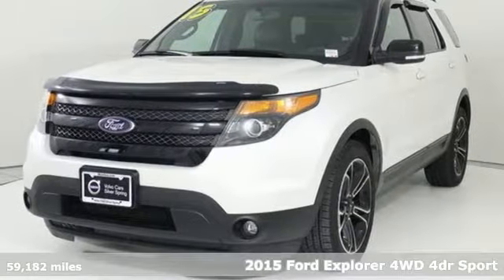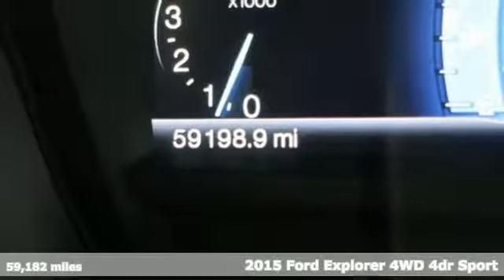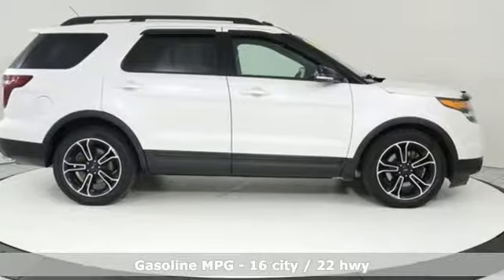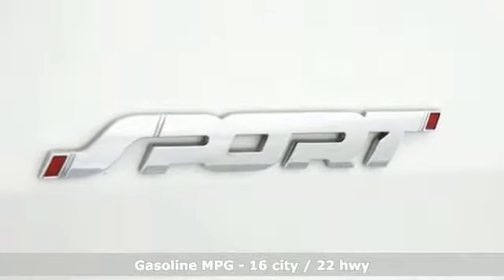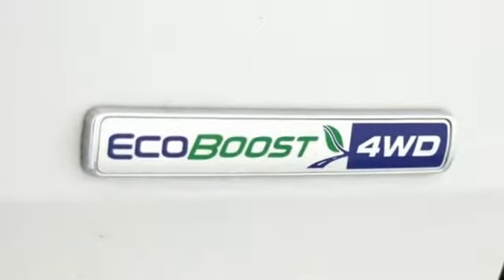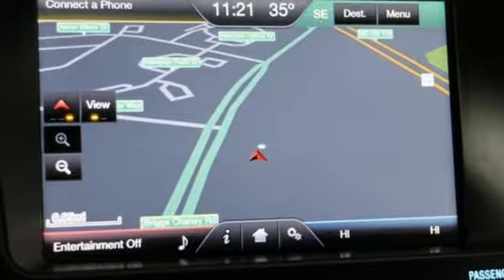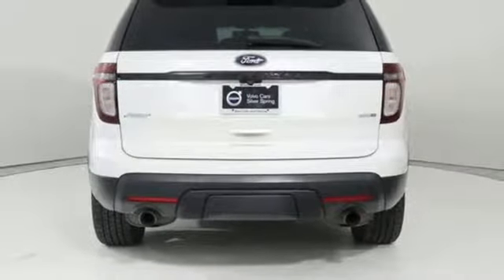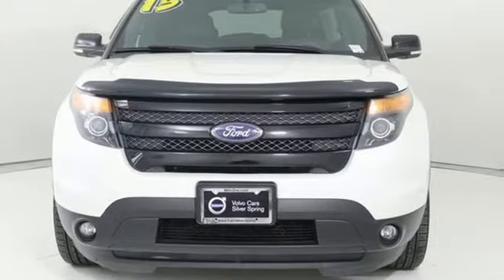Used 2015 Ford Explorer Silver Spring MD Washington DC, MD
Year: 2015
Make: Ford
Model: Explorer
Trim: Sport
Engine: EcoBoost 3.5L V6 GTDi DOHC 24V Twin Turbocharged
Transmission: 6-Speed Automatic with Select-Shift
Color: White
Interior: Charcoal Black
Mileage: 59182
Stock #: GP0540
VIN: 1FM5K8GT3FGA07714
2015 Ford Explorer Oxford White AWD Sport EcoBoost 3.5L V6 GTDi DOHC 24V Twin Turbocharged Odometer is 1504 miles below market average! Clean CARFAX. Certification Program Details: Mile One Certified, this vehicle comes with a 12 month or 12,000 mile powertrain warranty. Buy with Confidence.brNavigation System, Sport Package, AWD, 110V Power Outlet, 2nd Row Bucket Seats, 3rd row seats: split-bench, Ambient Lighting, BLIS Blind Spot Information System, BLIS Plus Inflatable Rear Seatbelt Package, Equipment Group 401A, Heated Steering Wheel, Inflatable Rear Seatbelts, Intelligent Access w/Push-Button Start, Memory Door Mirrors/Driver Seat & Pedals, Navigation System, Perf Leather-Trimmed Heated/Cooled Bucket Seats, Power Adjustable Pedals, Power Folding Mirrors, Power Liftgate, Power Tilt/Telescoping Steering Wheel, Universal Garage Door Opener (UGDO), Voice-Activated Navigation System. Recent Arrival!brAwards:br * 2015 KBB.com 5-Year Cost to Own Awards * 2015 KBB.com Brand Image Awards *Your additional costs are sales tax, tag and title fees for the state in which the vehicle will be registered, any dealer-installed options (if applicable) and a $299 dealer processing fee (not required by law). Prices are subject to change, and prior sales are excluded from these offers. While every reasonable effort is made to ensure the accuracy of this information, we are not responsible for any errors or omissions contained on these pages. Please verify any information in question with the dealer.

Address:
3121 Automobile Boulevard